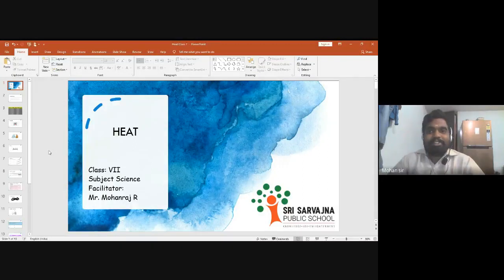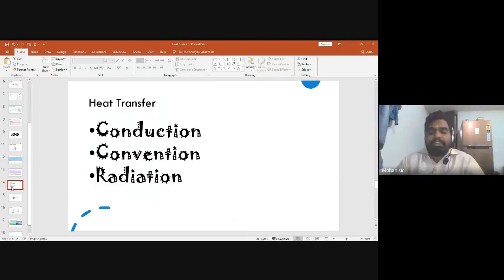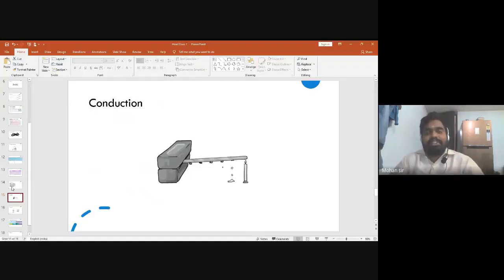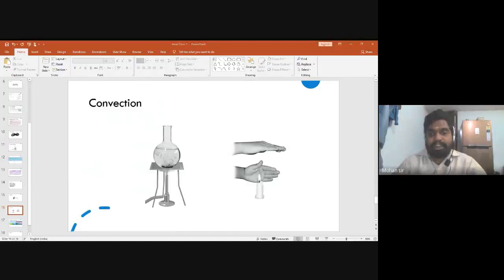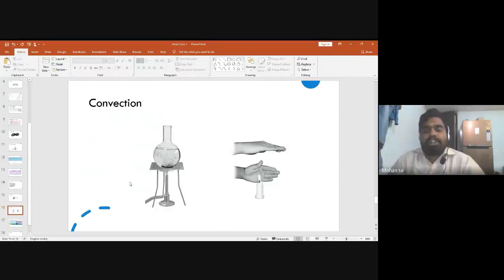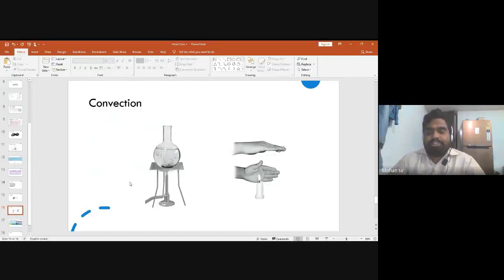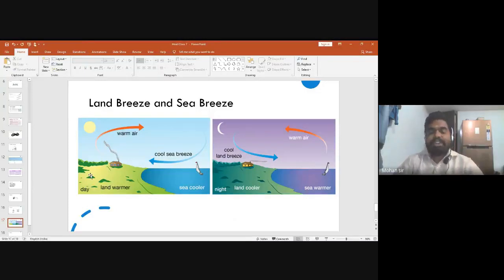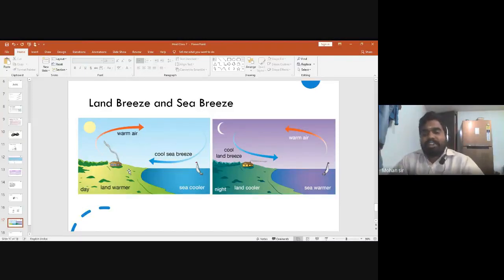Science class 7 cbse Heat part 4